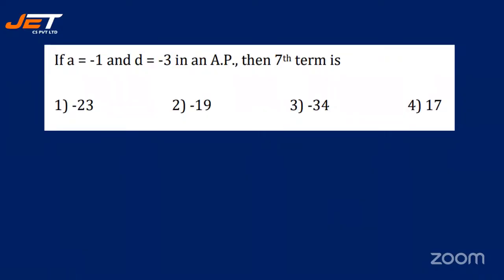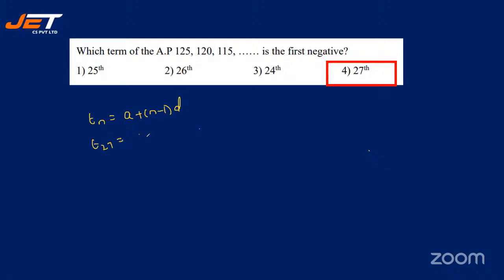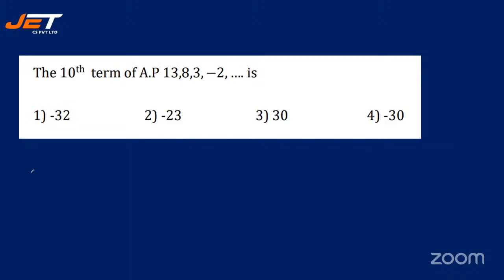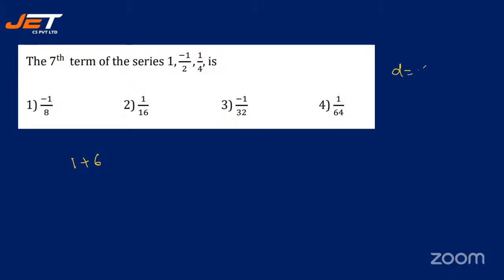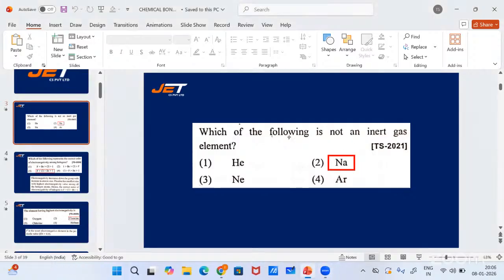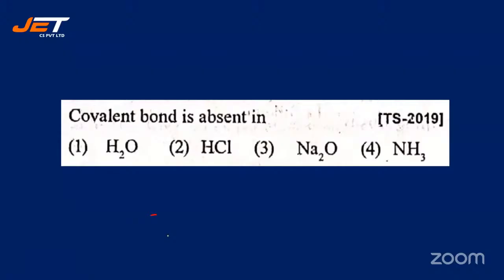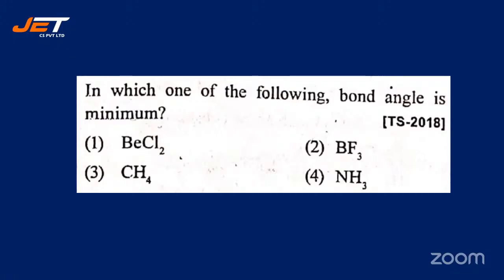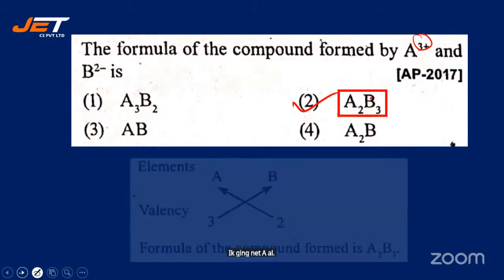SSC 2026 REVISION CLASSES | DAY 32| JATADHARA EDCUATIONAL TECHNOLOGY